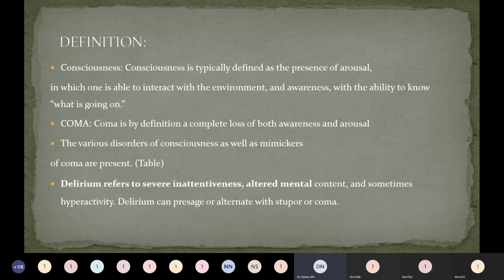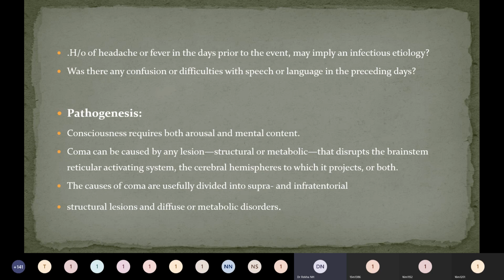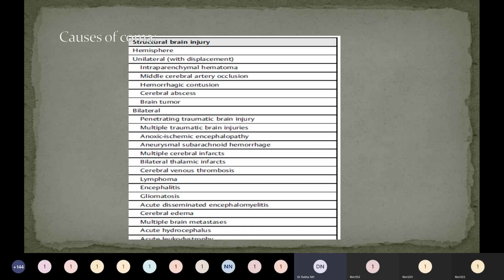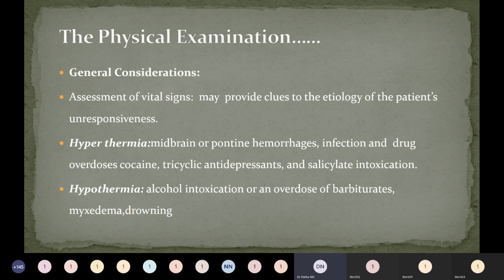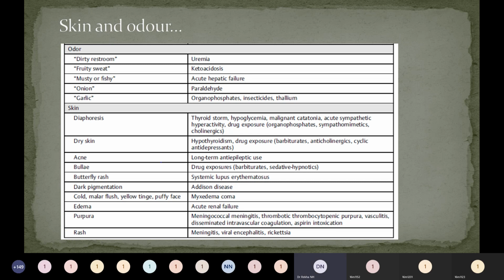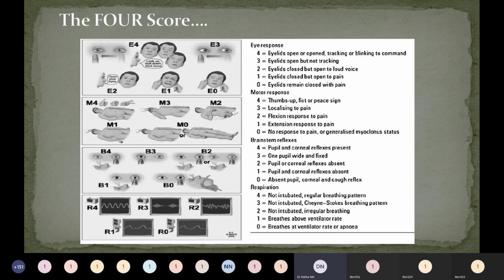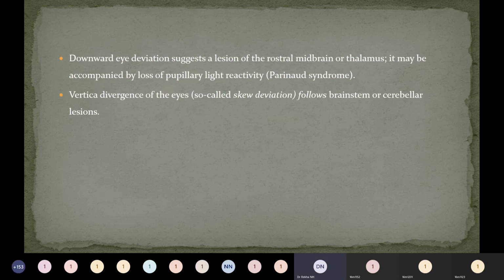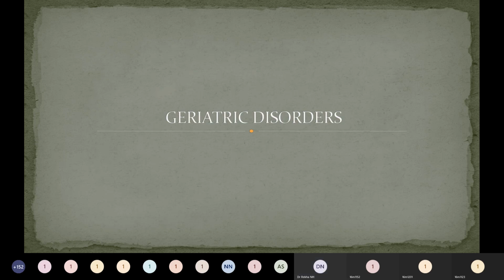Topic Covered : Approach to Patients with COMA | General Medicine | Dr Rekha N H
Subject Name : General Medicine
Topic Covered : Approach to Patients with COMA
Delivered by: Dr Rekha N H